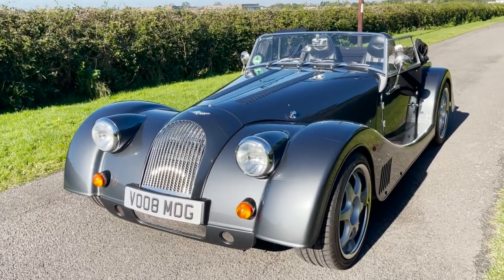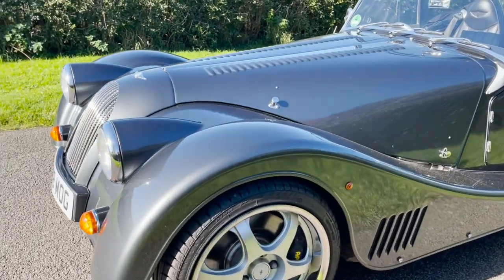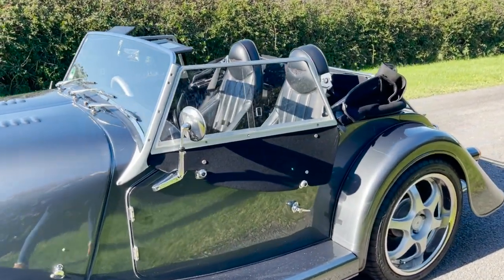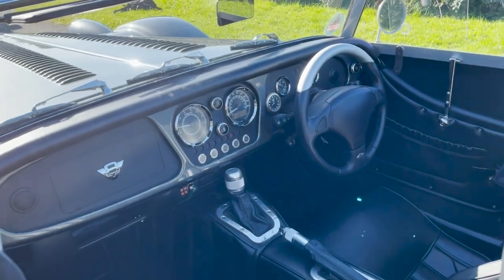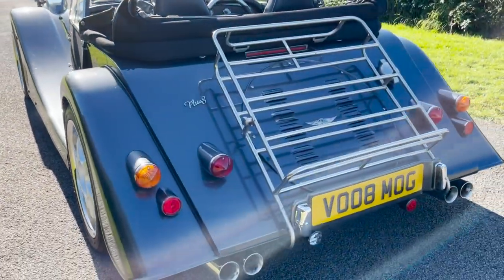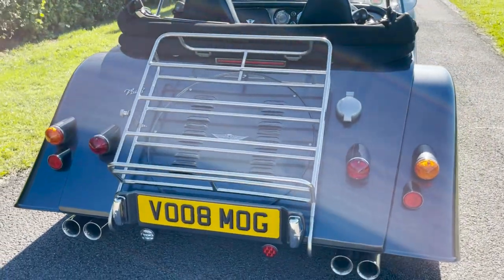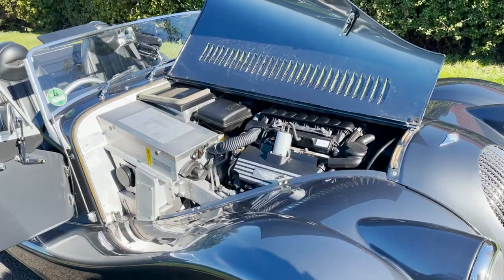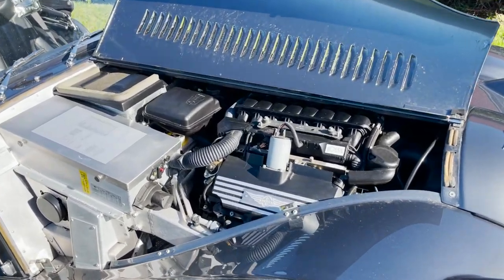Morgan Plus 8: The best V8 Modern Classic?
Here we have a Metallic Dark Grey Morgan Plus 8  with a Black Leather interior!

This Plus 8 is equipped with a BMW 4.8-litre V8 engine that produces 365 horsepower and a 6-speed automated transmission.